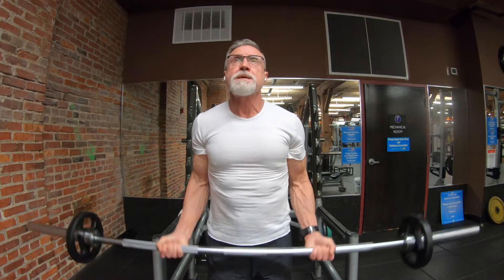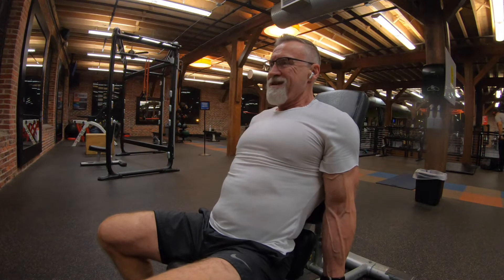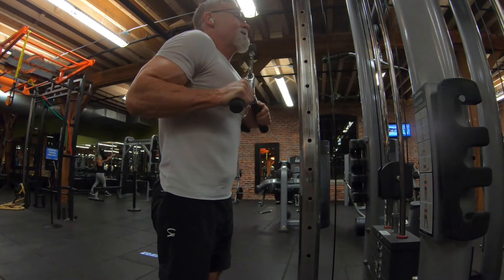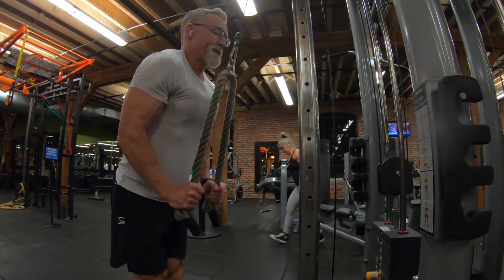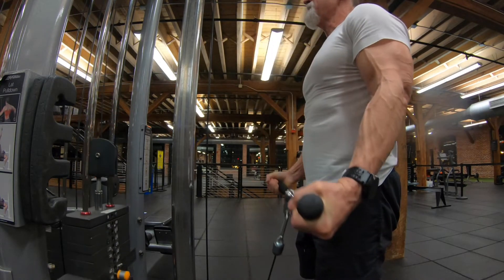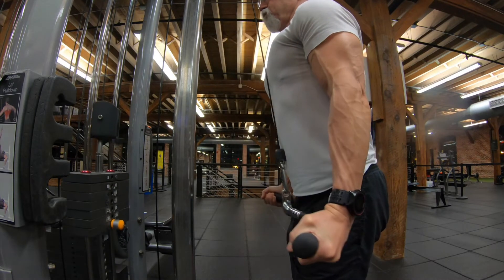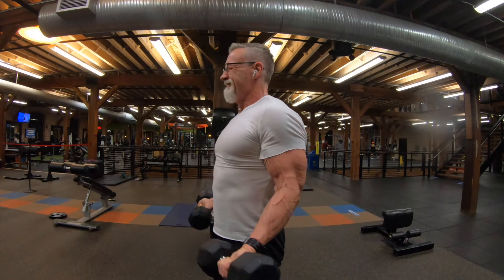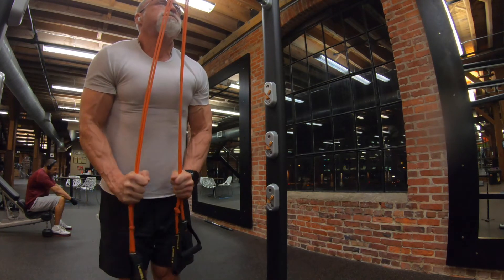60 Plus Fitness! Awesome Arm Workout! (Arm Workout for Older Men!)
Awesome Arm Workout! An Epic Arm Workout for Older Men! Join me today for my Arm Day at the Gym. Today I'm doing some Bicep/Tricep Super Sets using Dumbbells and Cables for an Awesome Arm Workout!
This was a fabulous workout. Arm Day is like the Dessert of Workouts for me!
Let us know what you think and pass on some Arm Workout tips!